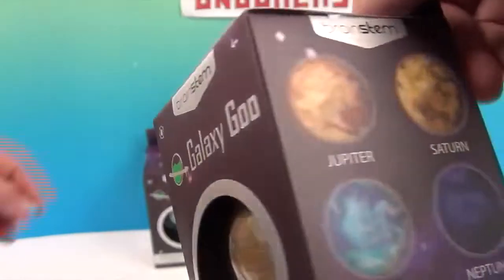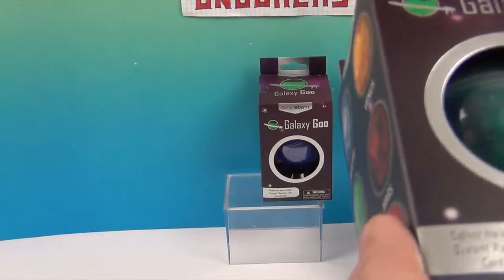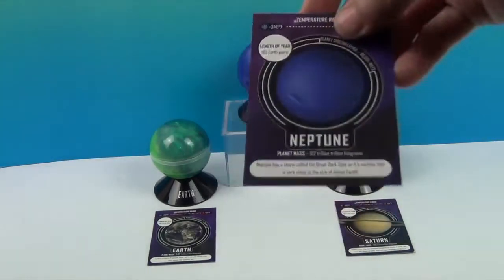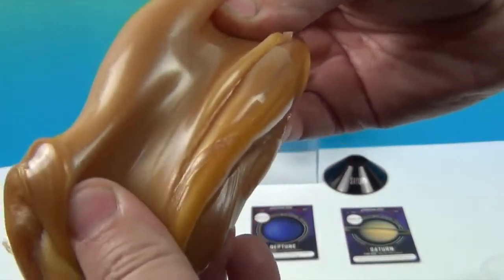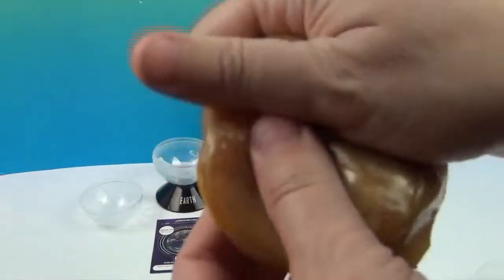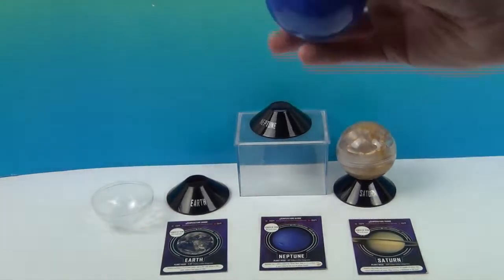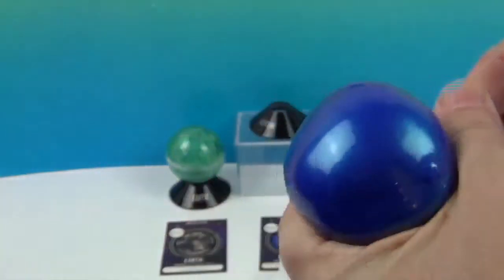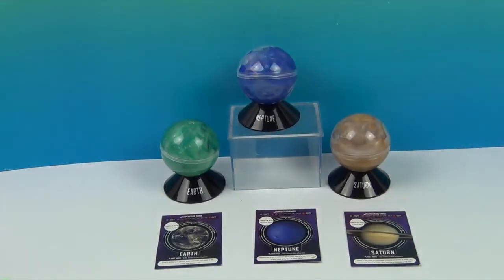Brainstem Galaxy Goo Slime Planets Unboxing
BIG Thank You to Bulls i Toys for sending us these cool planetary themed awesome goo balls to unbox and share with you.  These are fun to play with and also help you learn a little about the planets in our galaxy.  Check them out, see which planets we got and let us know what you think.  We love hearing from you.

The Unboxers is a kid-friendly toy review channel that loves unboxing and reviewing all kinds of toys.  We’re a little bit funny, a little bit geeky, and a whole of fun!  We are fans of Fingerlings, Slither, Hatchimals, Yo-Kai Watch, Lightseekers, My Little Pony, Whiffer Sniffers, Funko, subscription boxes, Smooshy Mushy, FNAF (Five Nights at Freddy’s), and many more. We hope you enjoy.